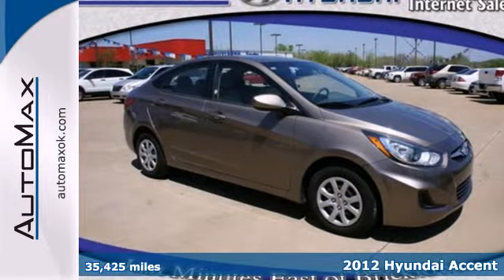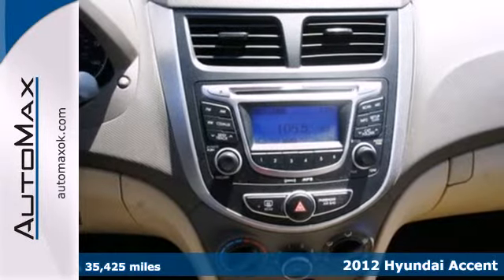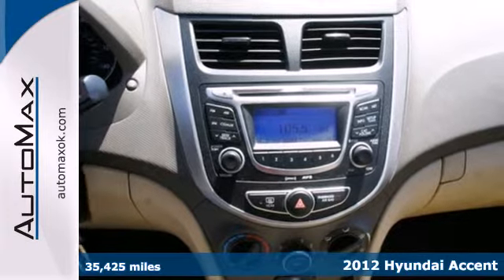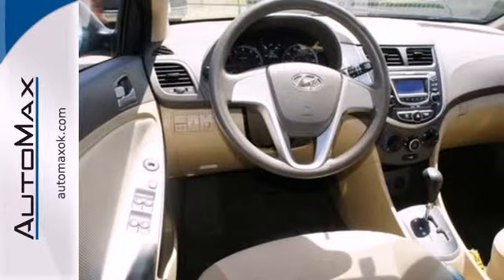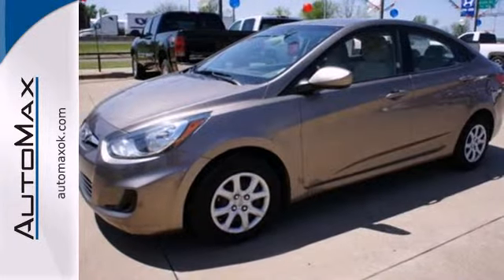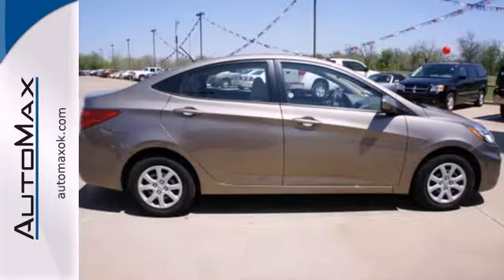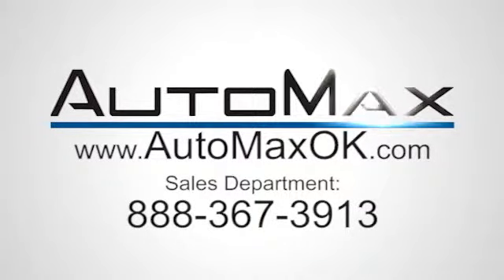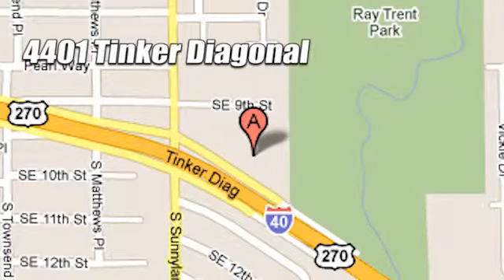2012 Hyundai Accent Oklahoma City Edmond, OK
Year: 2012
Make: Hyundai
Model: Accent
Engine: 4 Cylinder
Color: Bronze
Interior: Beige
Mileage: 35425
Stock #: M3660

Address:
4401 Tinker Diagonal St